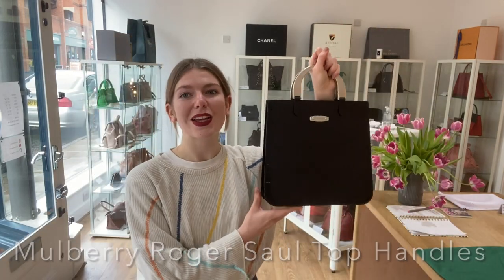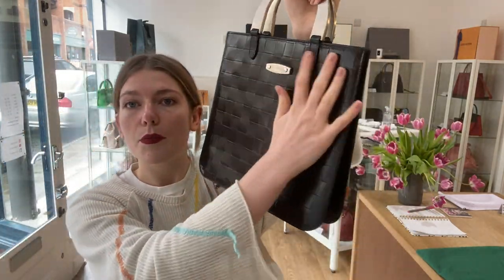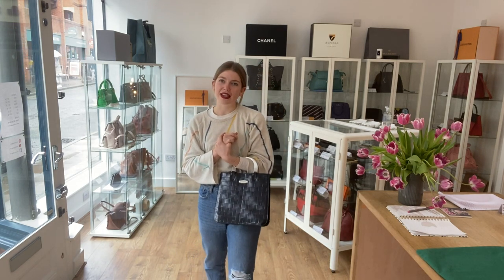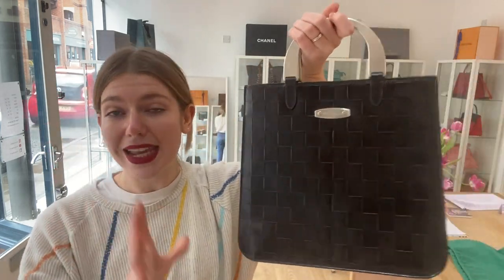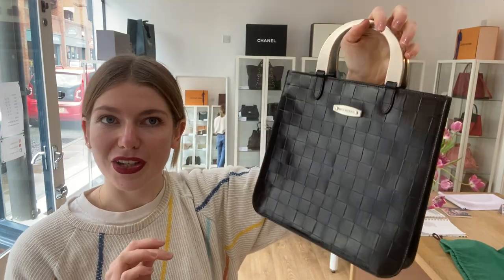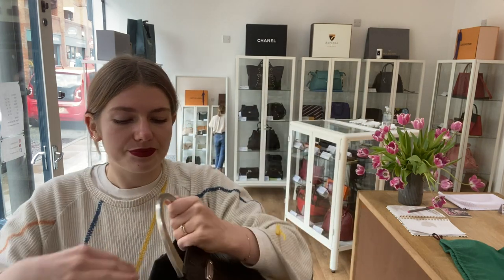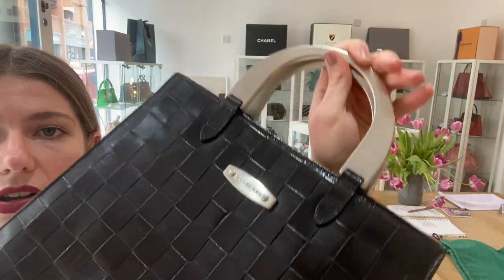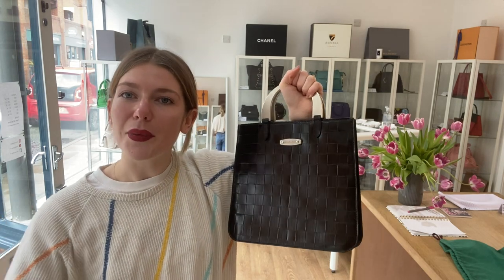Mulberry Vintage Roger Saul Top Handles Bag Review